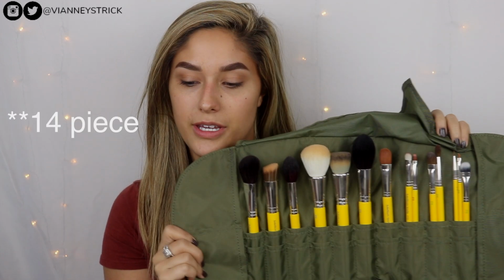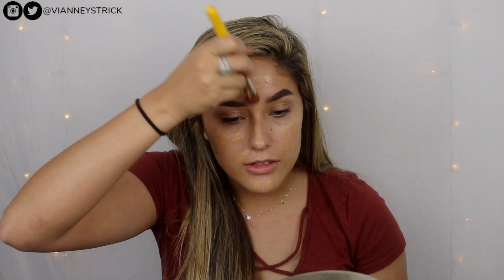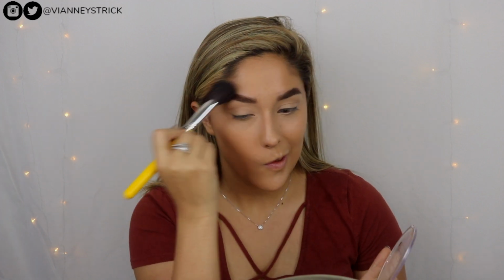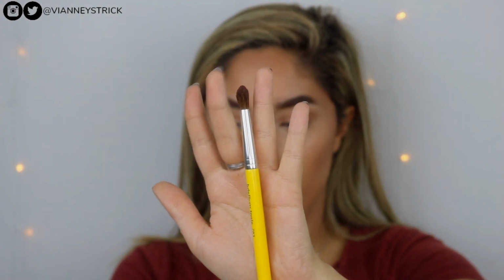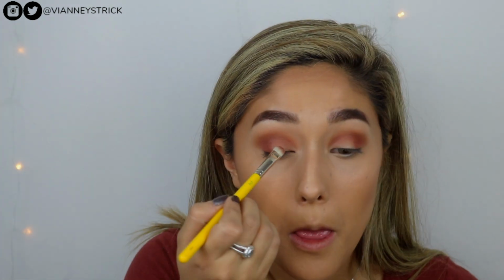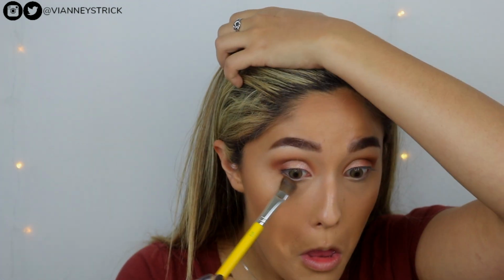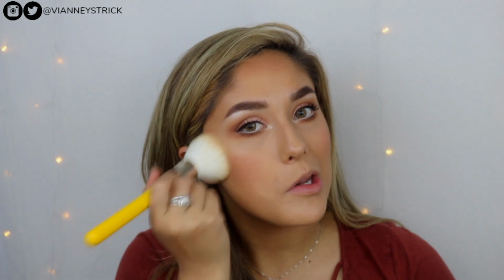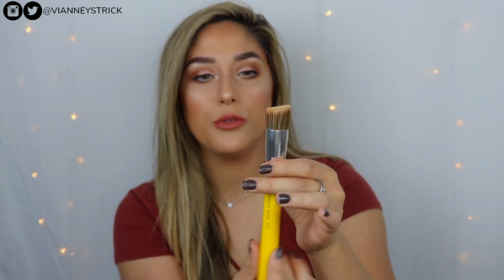BDELLIUM TOOLS BRUSHES REVIEW + DEMO | Hit or Miss?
I hope you enjoyed my review! XOXO Vianney Strick

Bdellium Tools Brush Set Link